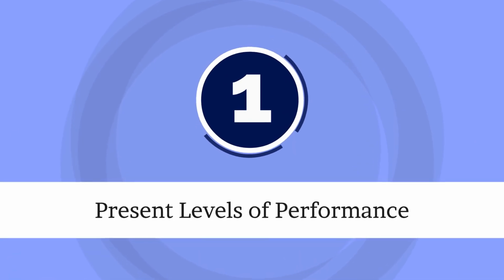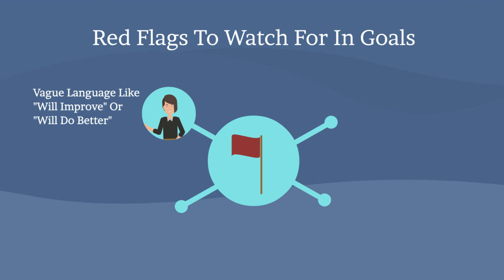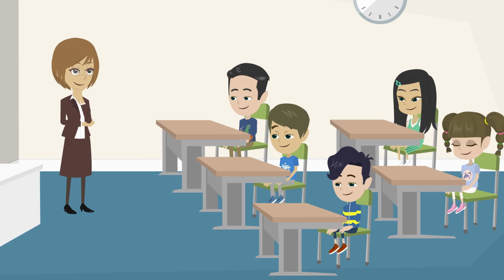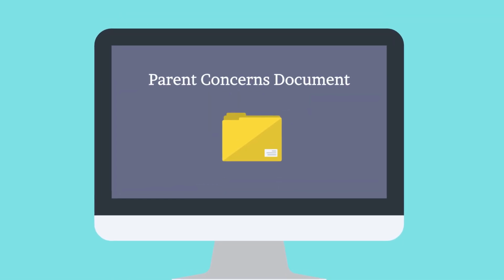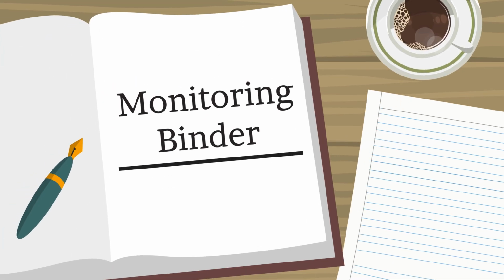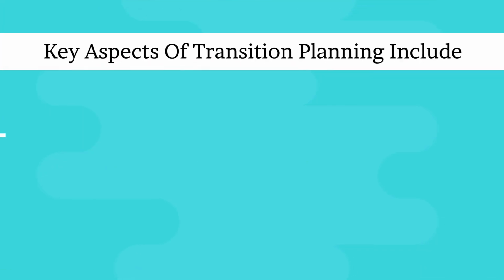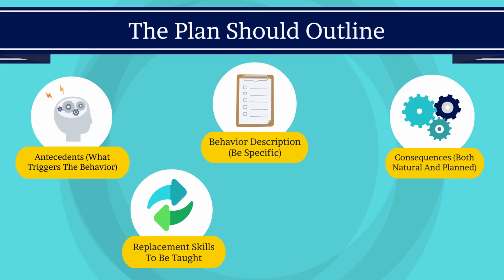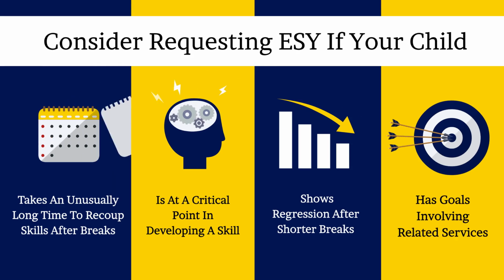Navigating the IEP Process: Insider Tips from a Special Education Teacher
In this video, I share my professional experience navigating the IEP process as a special education teacher. Learn about understanding present levels, writing effective goals, securing appropriate accommodations, and advocating effectively for your child during meetings.